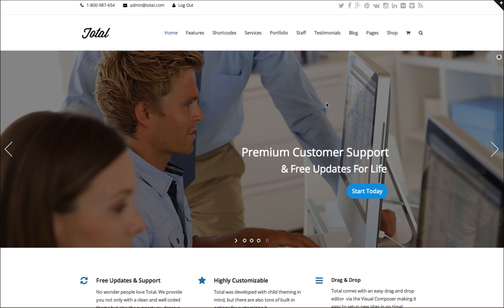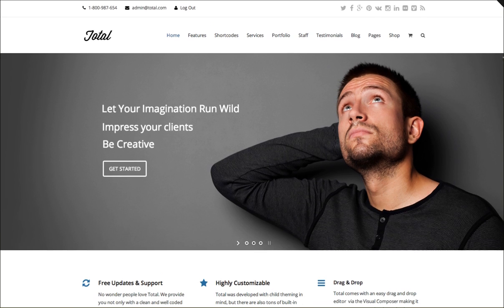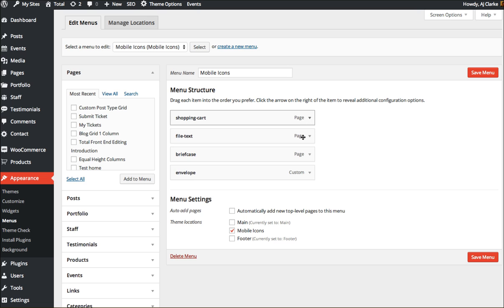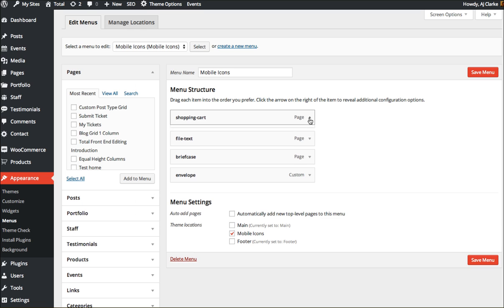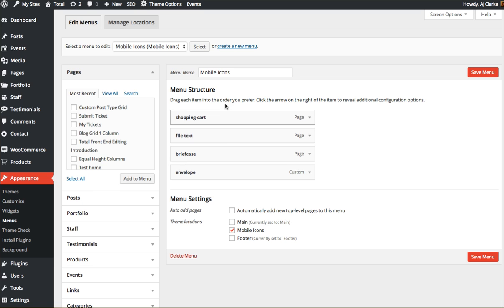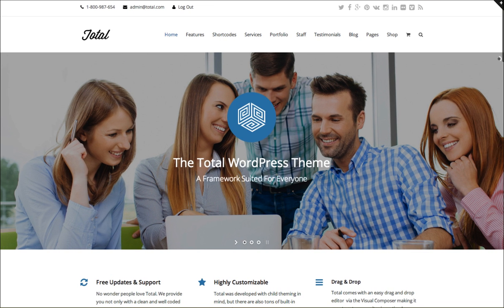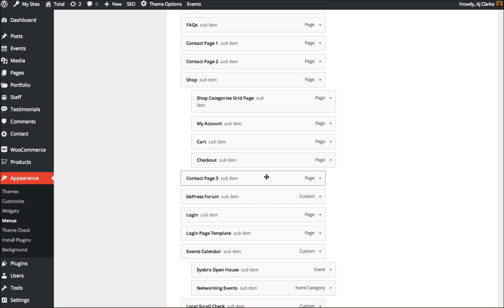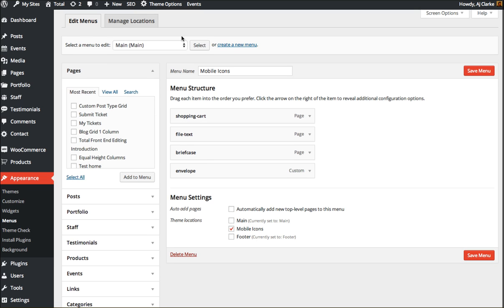Mobile/Responsive Icon Menu Setup - Total WordPress theme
A quick guide showing how to setup your mobile icon menu for the Total WordPress Theme.